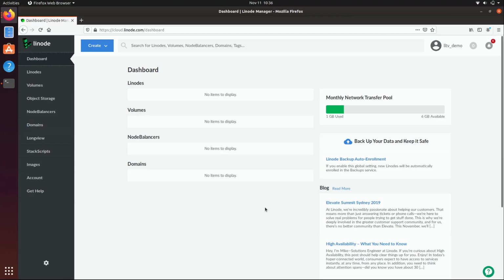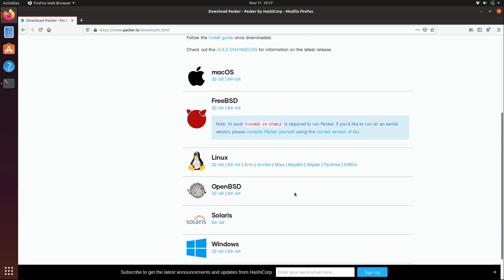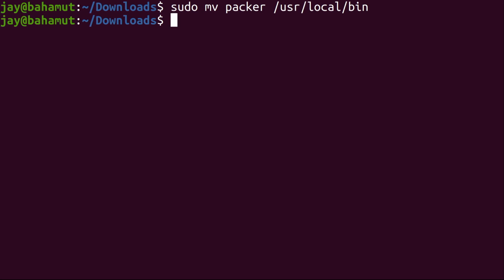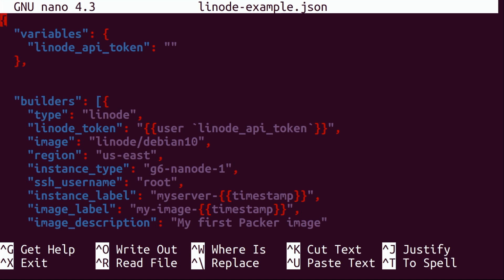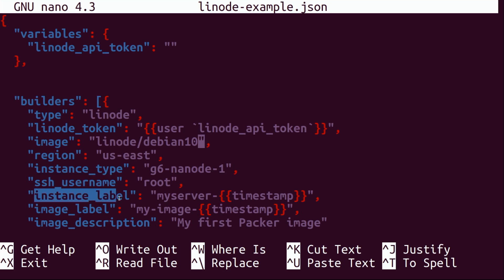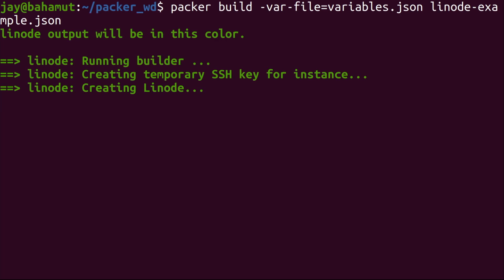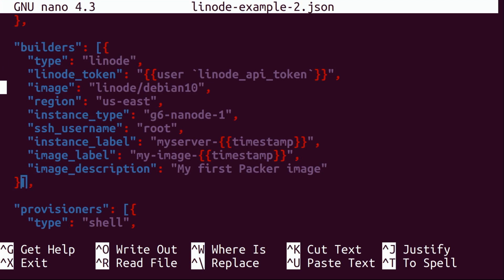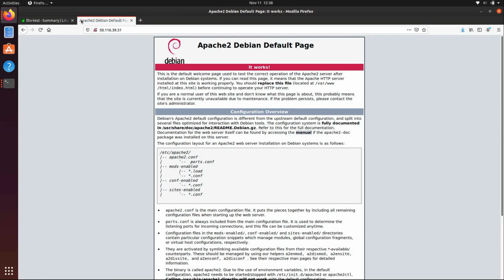Creating Cloud Linux Images for Linode with Packer by Hashicorp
With Packer, you're able to automate the creation of cloud images and speed up infrastructure deployment. In this video, I'll use Linode as an example and show you how you can use Packer to automate the creation of a cloud image with Apache pre-installed.

Choose Me (Instrumental Version)
Spring Gang